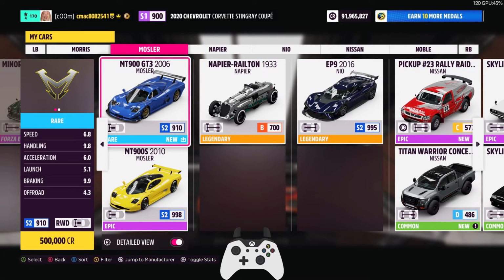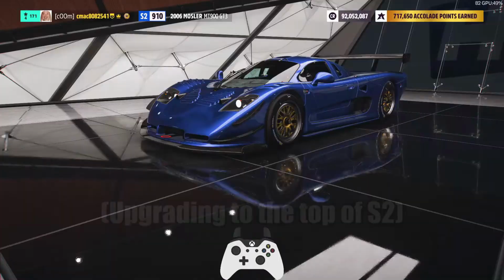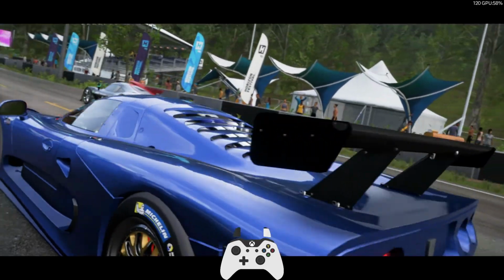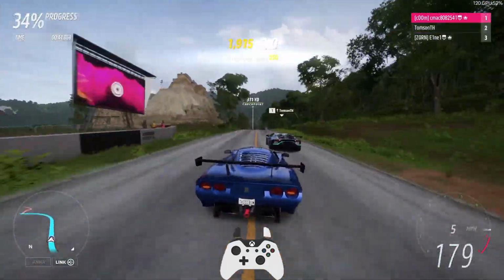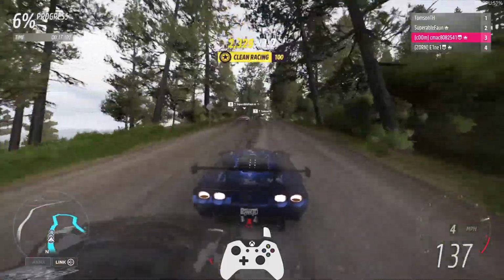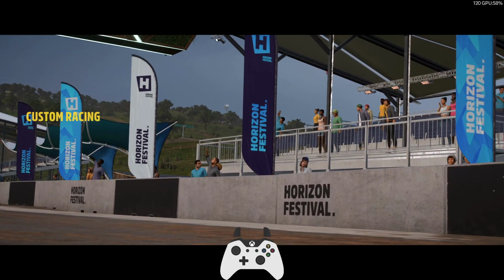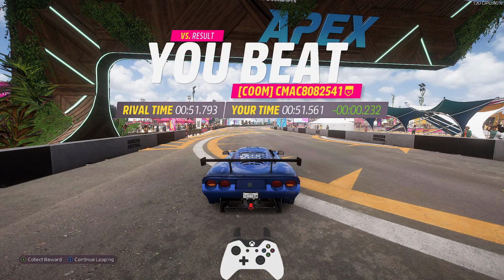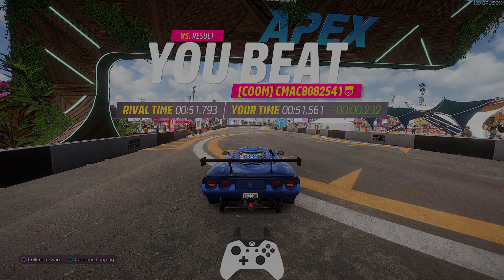Mosler GT3 in S2 Horizon Open! | Forza Horizon 5 Gameplay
Do you like insane handling cars in forzahorizon5? The Mosler GT3 is probably the best handling car in the game, so far! (You can only get it from the hotwheels expansion in FH5.) In this video, I take it from S2 910 to the top of its class to see how well it does in some horizonopen against other players online. How well does it do? Let's see...

00:00 Getting into the Mosler MT900 GT3
00:23 Test driving the MT900 GT3 stock
01:06 Upgrading to the top of S2
01:32 First Race
02:51 Second Race
04:17 Third Race + Results
06:28 S2 Rivals (Fastest Lap)
07:40 Sub?

Blue Snowball iCE
Logitech G703
Microsoft Xbox Elite Controller 2
Logitech G915 TKL
MSI GeForce RTX 3070 Ti Gaming X Trio